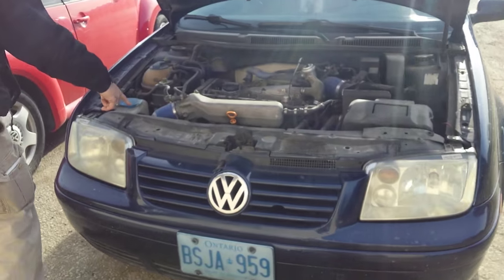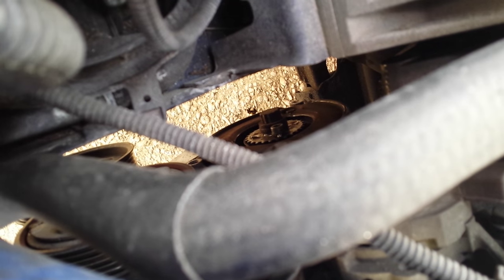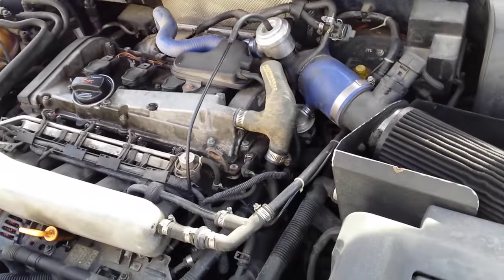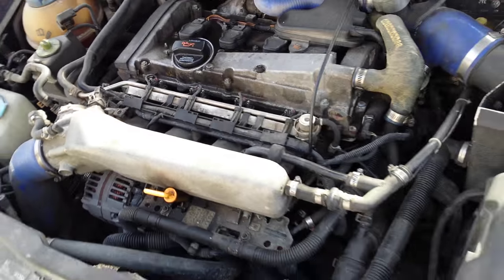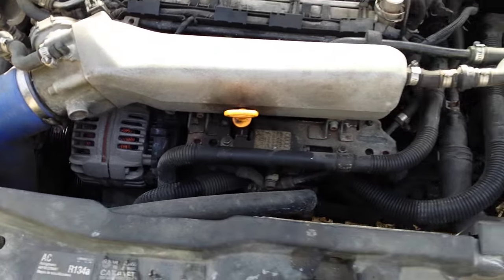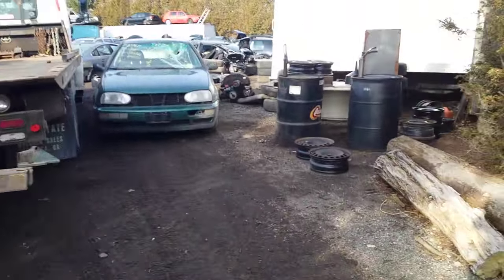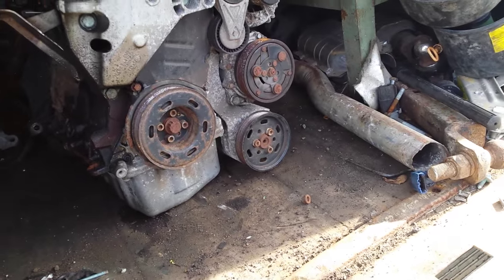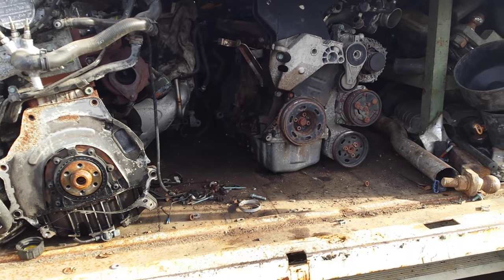well, thats a New trick..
Just when you think you have seen it all. Wow! You wrecked it good! Lol